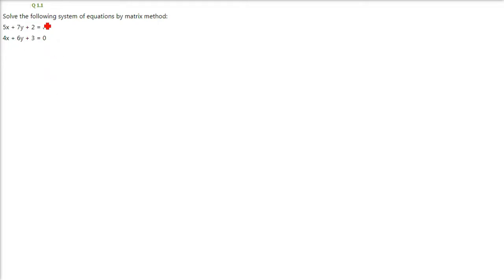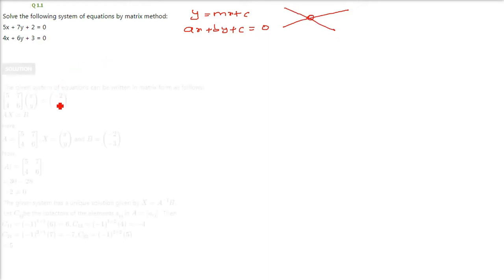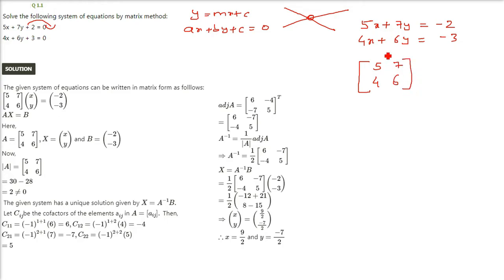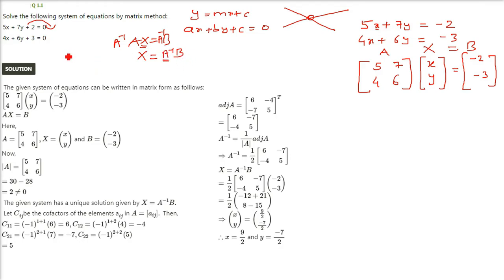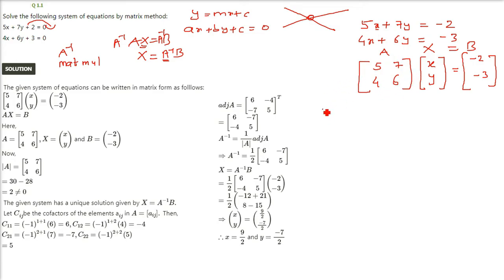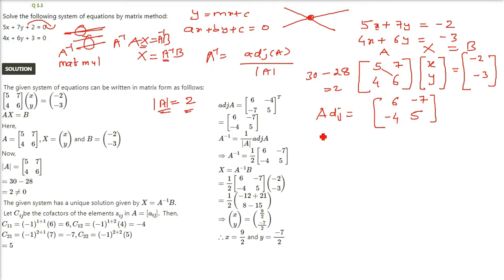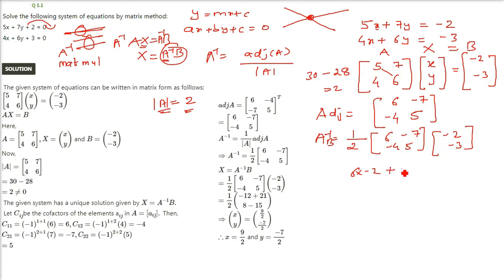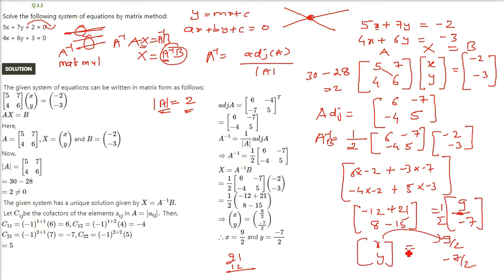Solving 2x2 Systems of Linear Equations with Matrix | 2x2 EXAMPLE Explained